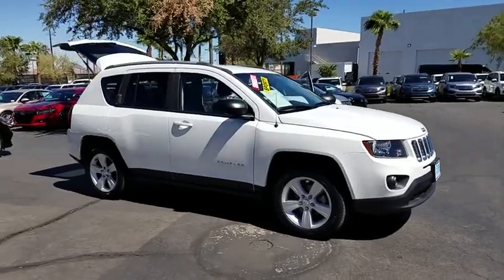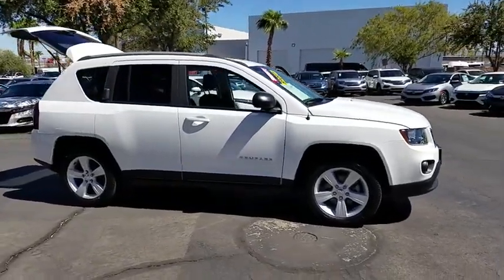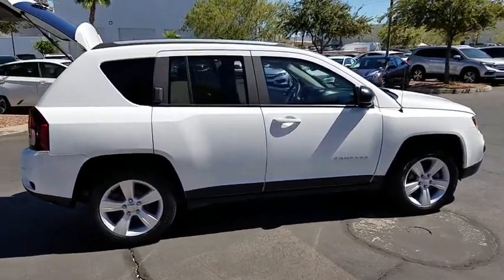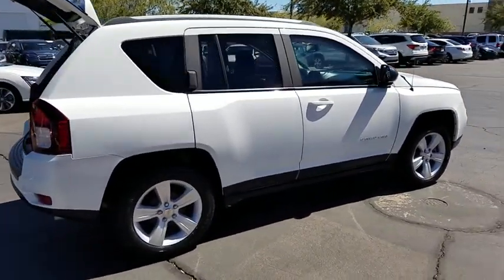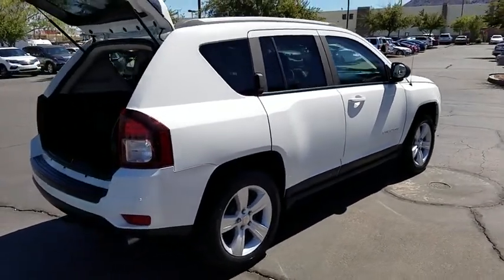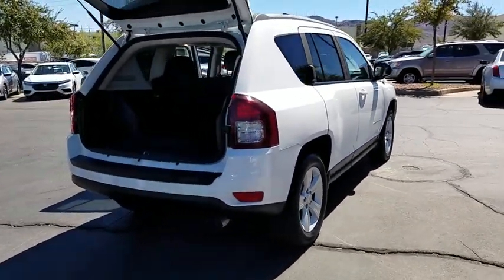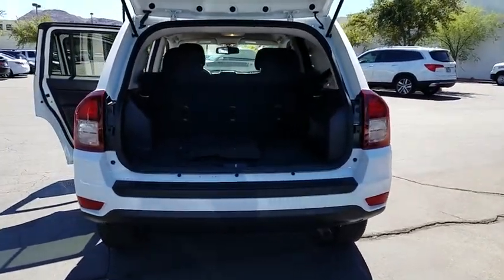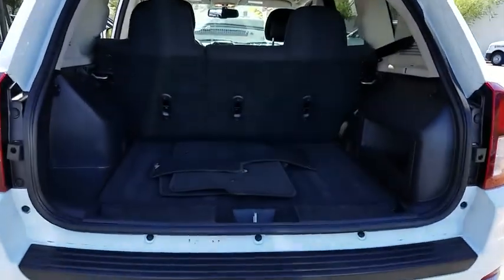2016 JEEP COMPASS Henderson, Las Vegas, Laughlin, St George, Flagstaff, AZ P14975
BRIGHT WHITE CLEARCOAT [LISTING TYPE] 2016 JEEP COMPASS available in Henderson, Arizona at Findlay Honda Henderson. Servicing the Las Vegas, Laughlin, St George, Flagstaff, AZ area.

Sport trim. WAS $16,584, EPA 26 MPG Hwy/22 MPG City! Excellent Condition, CARFAX 1-Owner, LOW MILES - 24,965! iPod/MP3 Input, Satellite Radio, CD Player, Bluetooth, TRANSMISSION: CONTINUOUSLY VARIABLE T... POWER VALUE GROUP AND MORE!br /br /KEY FEATURES INCLUDEbr /Satellite Radio, iPod/MP3 Input, Bluetooth, CD Player. Rear Spoiler, MP3 Player, Privacy Glass, Child Safety Locks, Electronic Stability Control. br /br /OPTION PACKAGESbr /POWER VALUE GROUP Body Color Door Handles, Illuminated Entry, Speed Sensitive Power Locks, Keyless Entry, Automatic Headlamps, Power Heated Fold-Away Mirrors, Power Windows w/Driver One-Touch, Body Color Liftgate Applique, TRANSMISSION: CONTINUOUSLY VARIABLE TRANSAXLE II Autostick Automatic Transmission, Tip Start, WHEELS: 17 X 6.5 ALUMINUM Tires: P215/60R17 BSW AS Touring, ENGINE: 2.0L I4 DOHC 16V DUAL VVT (STD). Jeep Sport with Bright White Clearcoat exterior and Dark Slate Gray interior features a 4 Cylinder Engine with 158 HP at 6400 RPM*. Serviced here, Non-Smoker vehicle. br /br /EXPERTS ARE SAYINGbr /newCarTestDrive.com's review says The Jeep Compass combines competence and predictable maneuverability with smooth powertrains and an ample selection of standard equipment at affordable prices.. Great Gas Mileage: 26 MPG Hwy. br /br /PRICED TO MOVEbr /Reduced from $16,584. br /br /Pricing analysis performed on 9/11/2018. Horsepower calculations based on trim engine configuration. Fuel economy calculations based on original manufacturer data for trim engine configuration. Please confirm the accuracy of the included equipment by calling us prior to purchase. br /